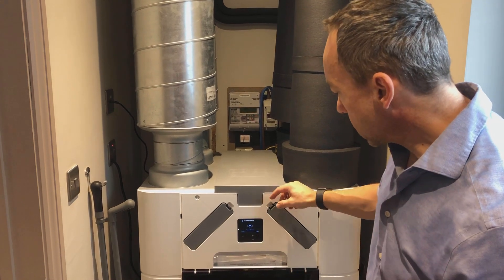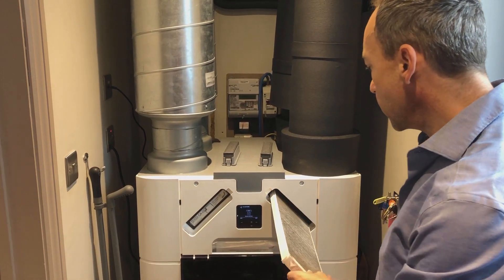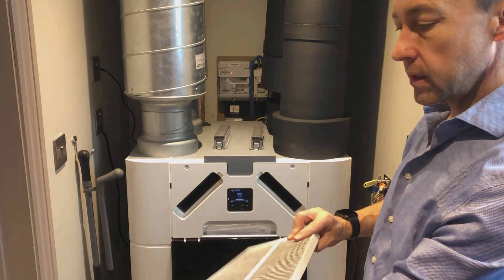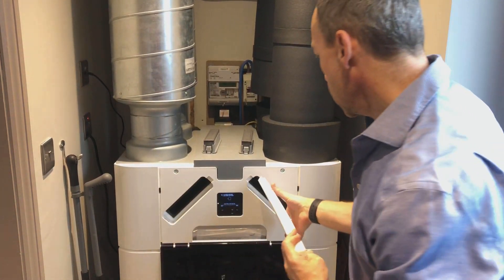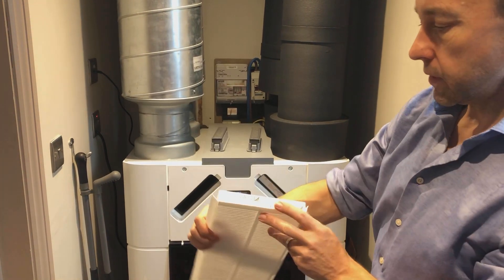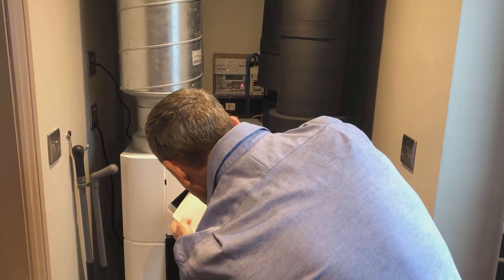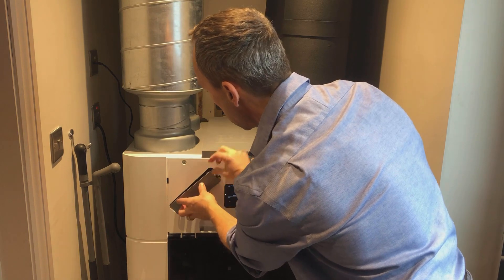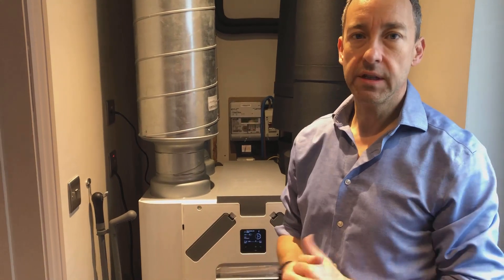How to change an MVHR filter in a Passivhaus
Follow this easy and simple demonstration on how to change an MVHR filter in a Passivhaus.